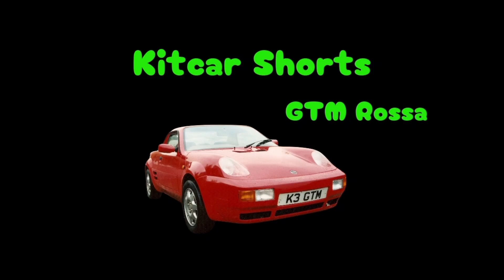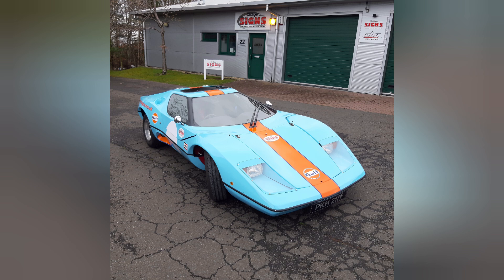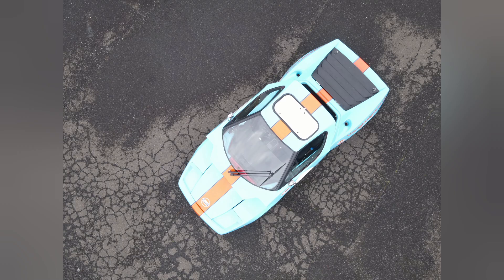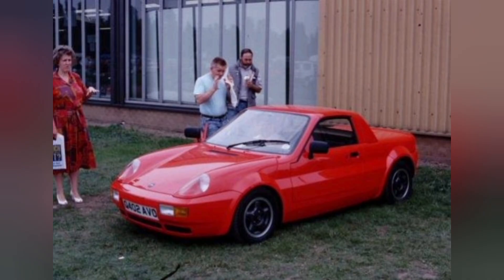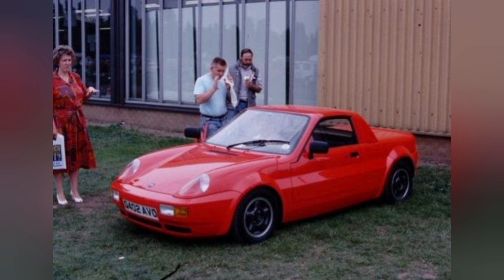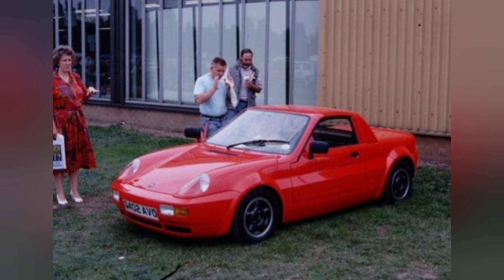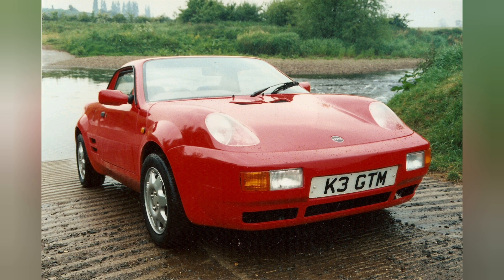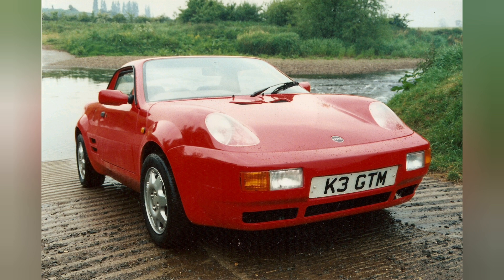Kitcar Shorts GTM Rossa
How to replace a classic design with a future classic. The GTM Rossa story.